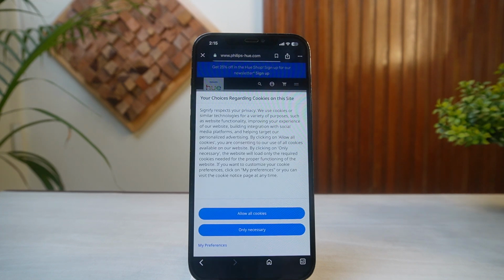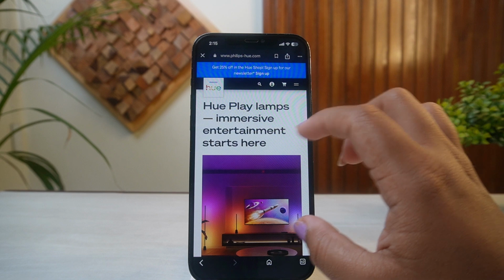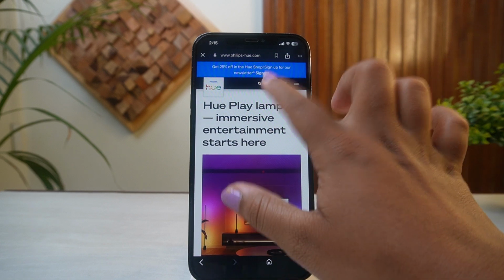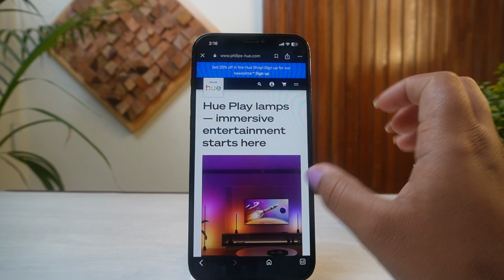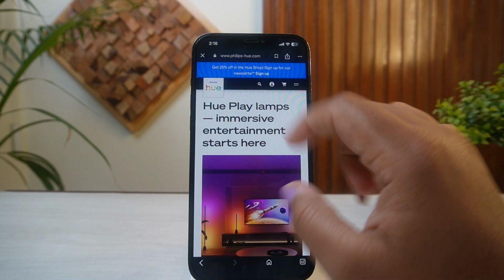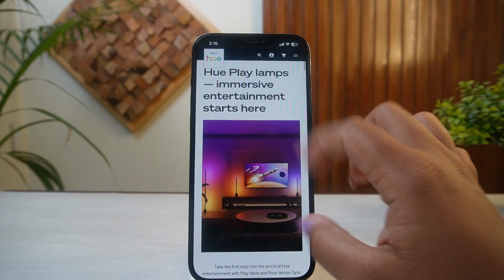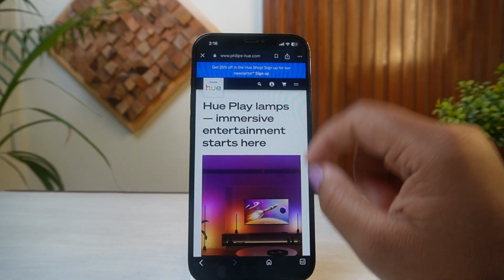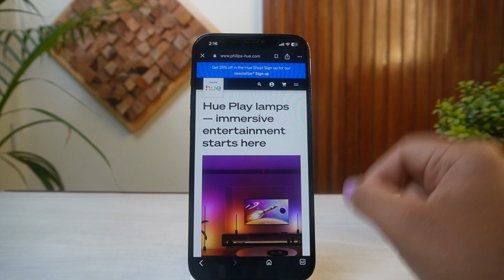How to Delete Your Philips Hue Account Permanently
In this video, learn how to delete your Philips Hue account permanently step by step. If you no longer use Philips Hue and want to close your account, this guide explains how to manage your account and what you should check before completing the deletion process.

We’ll walk through the relevant Philips Hue account settings and show you where to find the available options for managing or closing your account. You’ll also learn what to consider before deleting your account, especially if you have Hue lights, bridges, rooms, automations, or other smart home settings connected to your account.

If you’re searching for how to delete a Philips Hue account or remove your Hue account permanently, this tutorial provides a straightforward overview of the process. Before proceeding, make sure you review your connected devices and save any important settings or information you may want to keep.

If you found this tutorial helpful, like the video, subscribe for more Philips Hue, smart home, account deletion, and device management guides, and share it with anyone who needs help closing their Hue account.